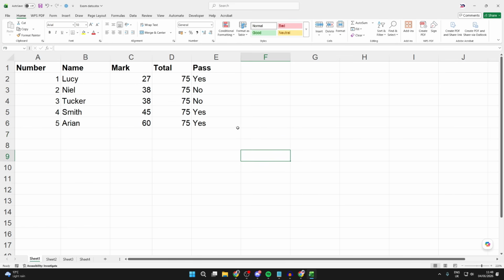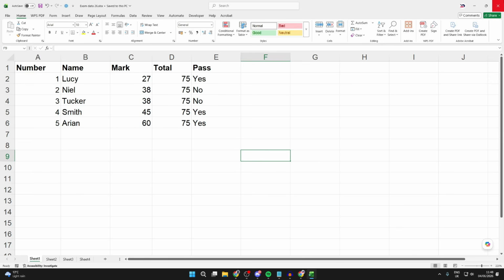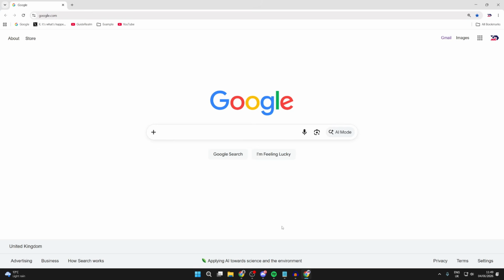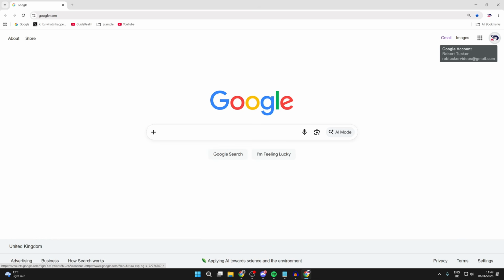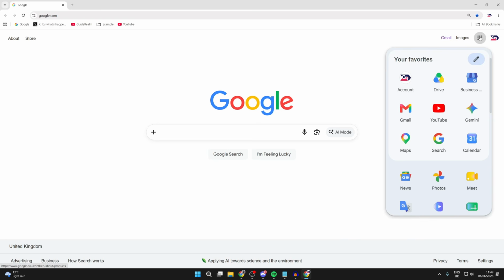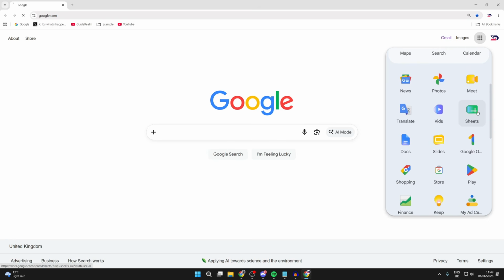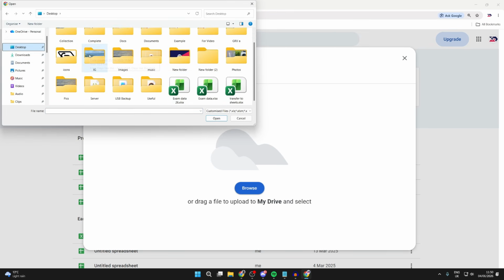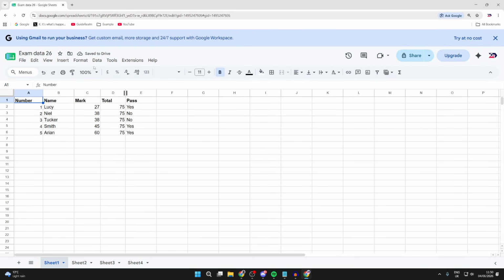How To Convert Excel To Google Sheets - Tutorial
Learn how to convert excel to google sheets in this video.

GuideRealm